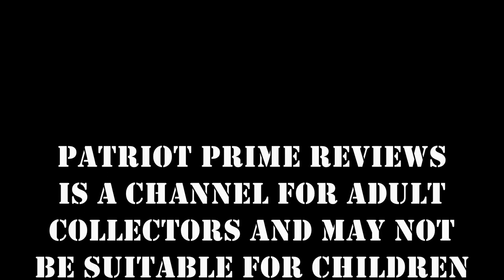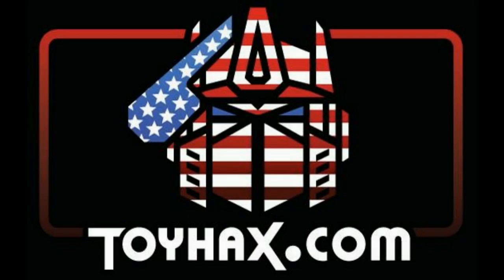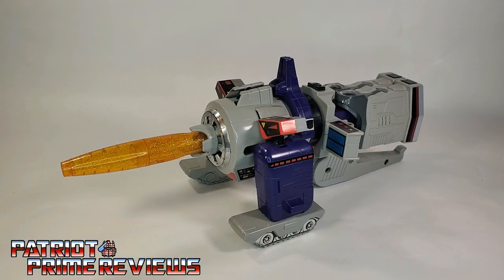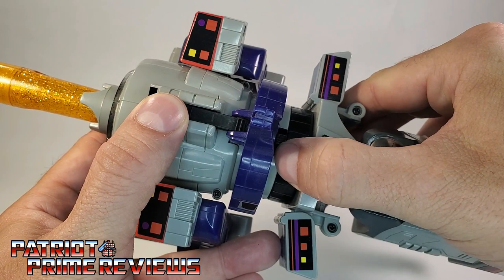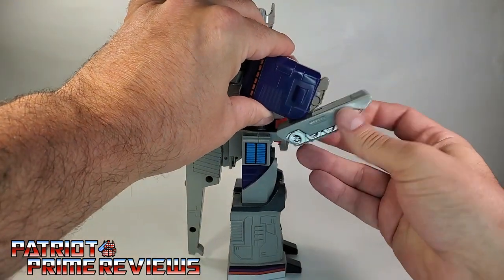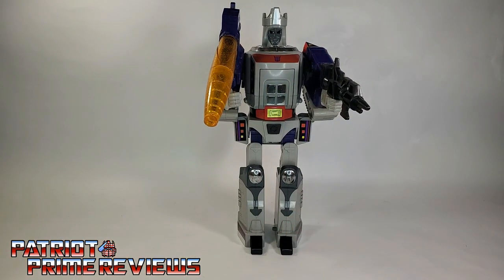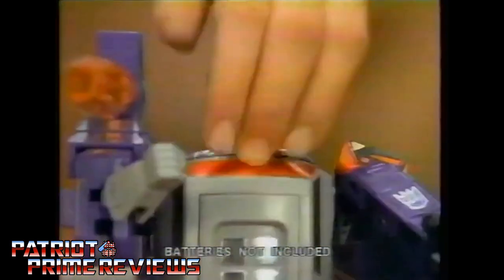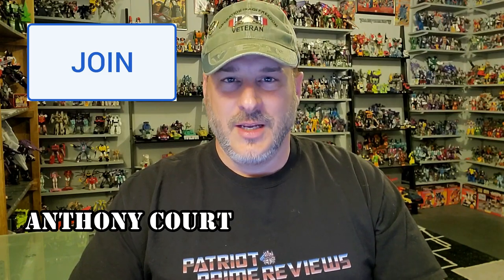Patriot Prime Reviews 1986 G1 Galvatron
With leaks of Kingdom Galvatron sweeping the internet, I figured it was time I took a look at the original Galvatron from 1986
CHAPTERS:
0:00 - Toyhax Promo
1:20 - Intro
3:33 - Cannon Mode
5:28 - Handgun Mode
6:15 - Transformation
8:10 - Robot Mode
9:46 - Comparisons
10:06 - Final Thoughts
10:55 - Closing